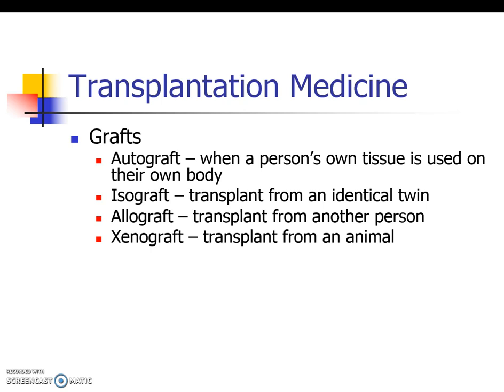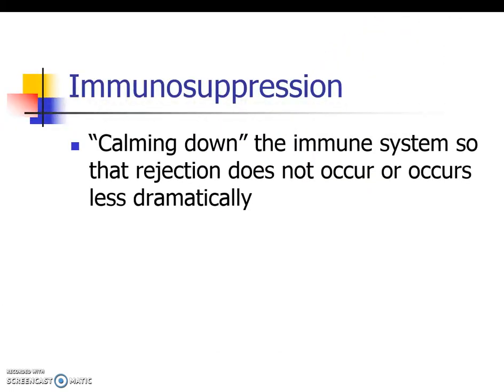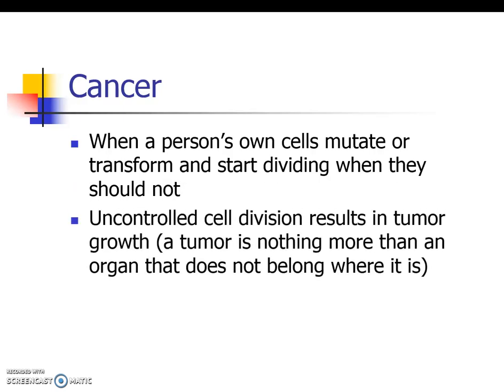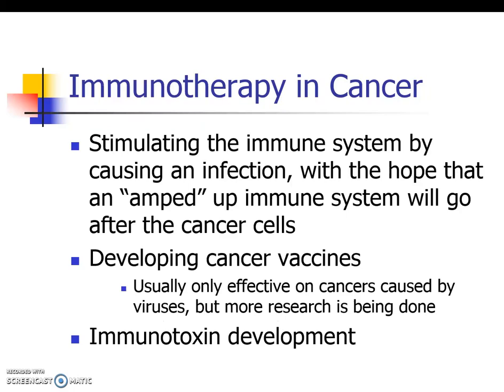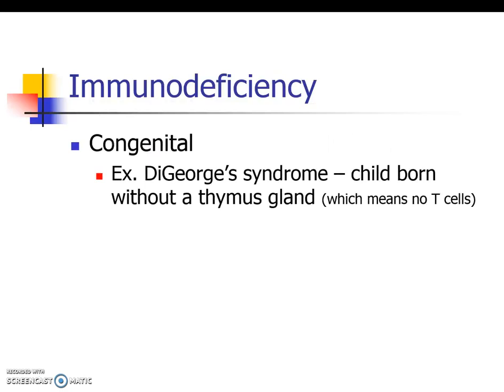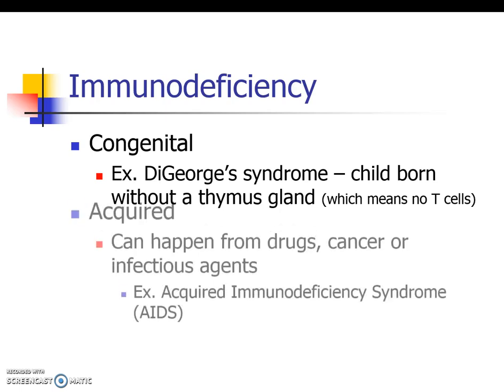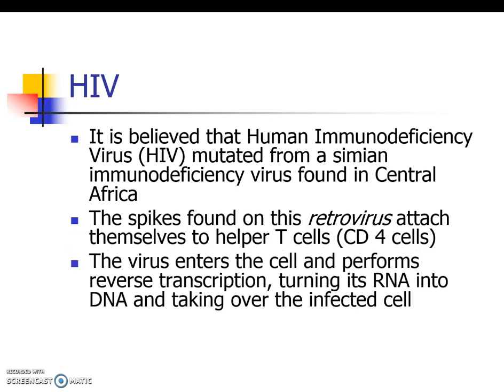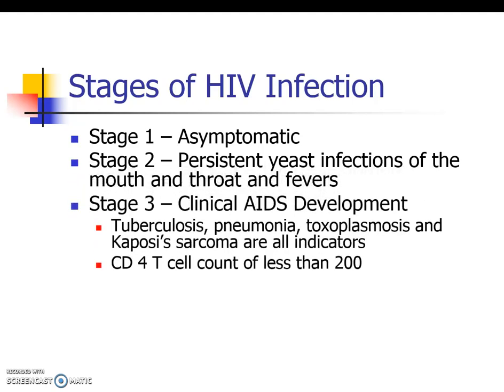BIO125 Chapter 19